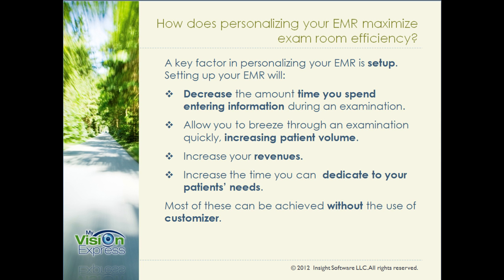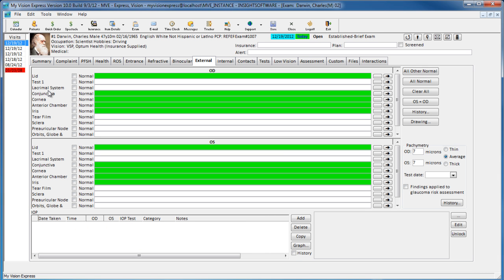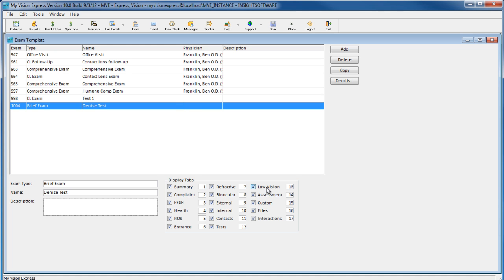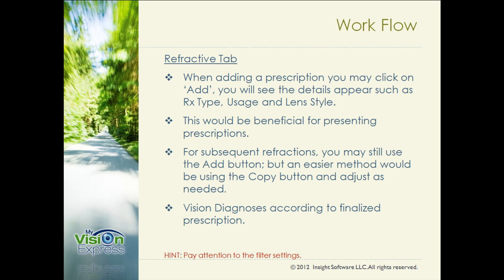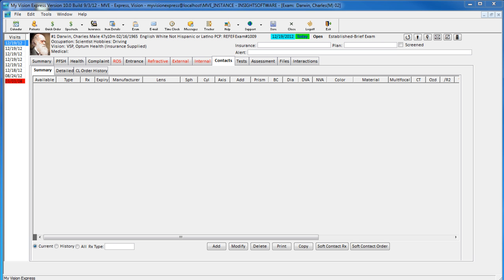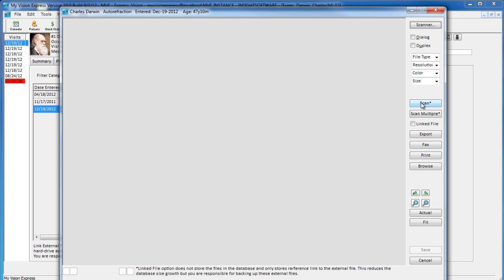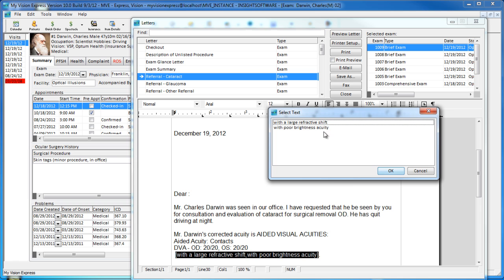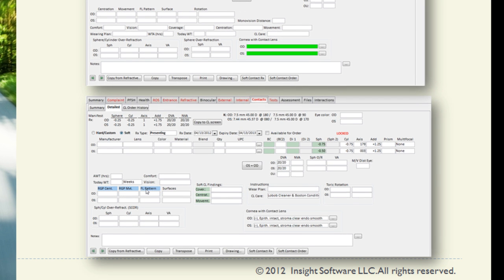EHR Tips and Tricks for My Vision Express: How to take exam room efficiency to the next level.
Using the tools that we provide will eliminate time from entering information and aid you in dedicating more time with your patients. With our help you will be able to increase exam efficiency and allow you to book more appointments without any extra hassle.